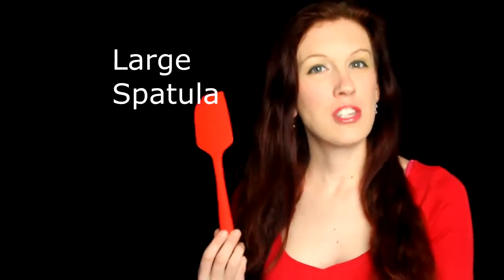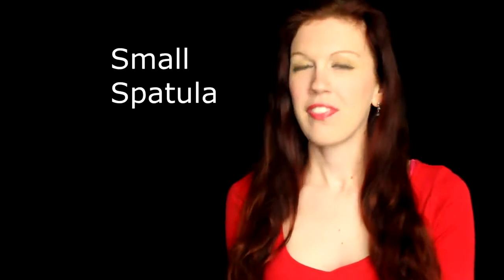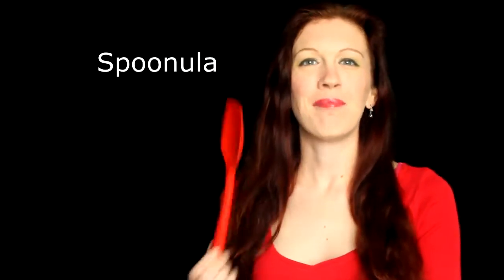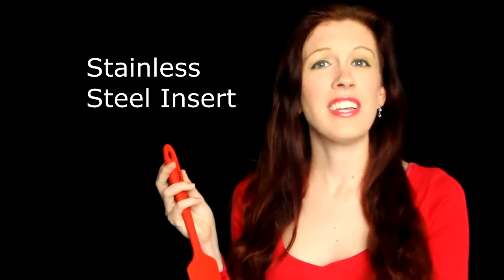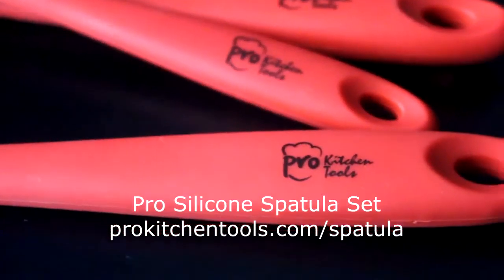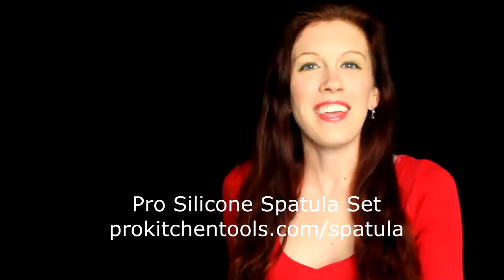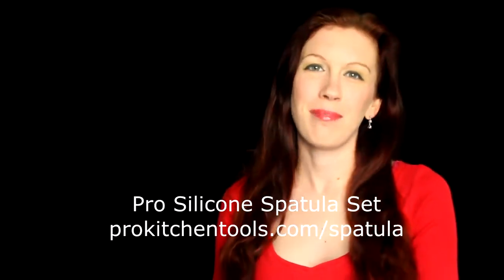Pro Silicone Spatula Set - SeeWhat Is In The Set - Spatulas and Spoonula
Pro Kitchen Tools has actually gotten a variety of questions about their new Pro Silicone Spatula Set and what it includes and what is special about it.

The set includes 2 spatulas and a spoonula. All are a red color and come as a boxed set.

There is 2 sizes of spatulas. The larger one is just over 11 inches long and is perfect for baking, both for blending batters and the like plus for use on the stove top.

The smaller spatula is practically 9 inches long and is perfect for things like frosting cup cakes and cleaning out jars.

The spoonula is a mix in between a spoon and a spatula and is almost the same size as the large spatula. It is shallow in shape, terrific for getting hold of a taste of the meal you are cooking. The thin silicone edges indicate that when you are cleaning out the bowl or pan it gets every last drop unlike a wooden or plastic spoon.

The handles have a stainless-steel insert in them. While this adds a little to the overall weight, it offers a reassuring sensation of being solid, tough and reliable. The handles have actually been designed around the inserts in such a way that they are ergonomic and very comfortable.

The insert extends partially into the blade of the spatulas and the spoon of the spoonula. This offers additional strength to the implements while stirring. This still leaves completion part of the implements so there is the ideal balance between firmness and flexibility.

As one customer said, "I absolutely love these they are so durable yet flexible ...".

The hole in the end of the handle means they can be hung up for storage if desired.

Pro Kitchen Tools back their products with a no hassle life time warranty. Their customer care is a top priority so they are also there to answer any questions or deal with any troubles customers may experience.

At present the spatulas are only offered from Amazon, for quick, trusted shipment. Simply look for 'pro silicone spatula set'.